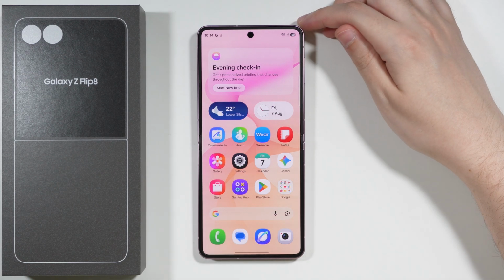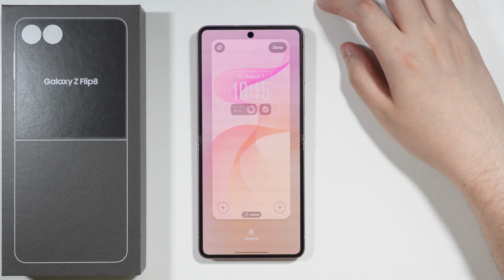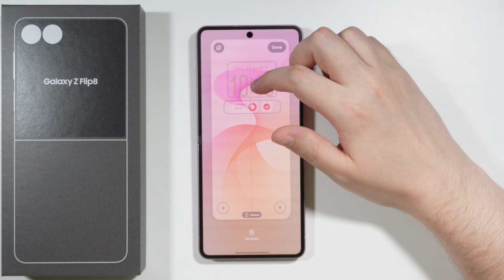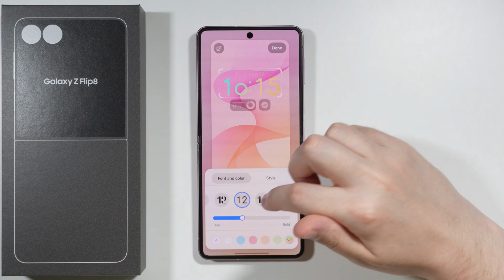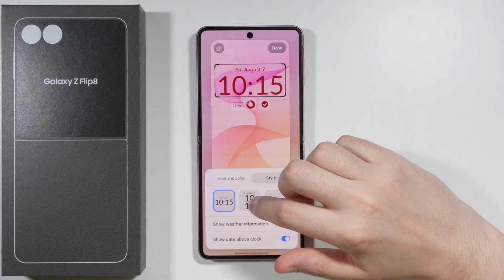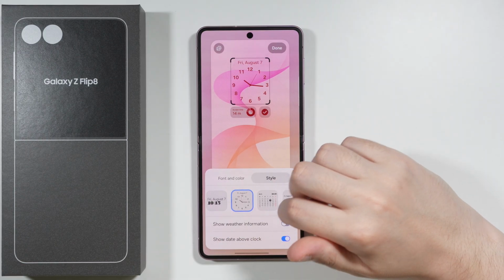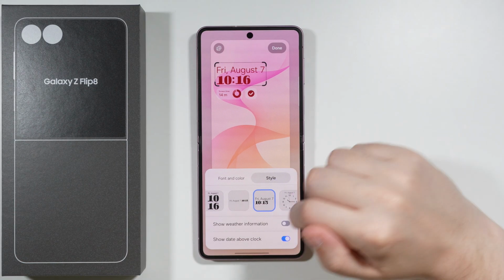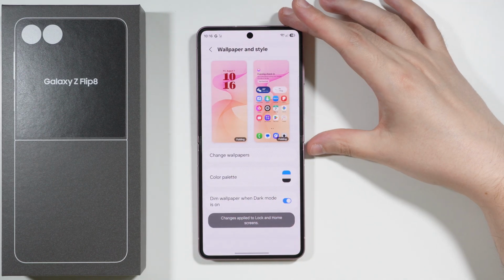Samsung Galaxy Z Flip 8: How to Change Lock Screen Clock (Font, Color, Size, Style)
In this video, I'll show you how to change the lock screen clock on your Samsung Galaxy Z Flip 8, including adjustments to font, color, size, and style. Customizing your lock screen clock can make your device feel more personal and suited to your taste. Follow along as I guide you through the steps to achieve the perfect look for your lock screen.